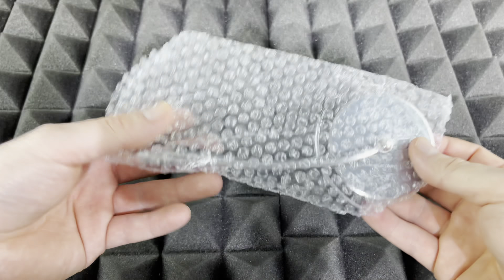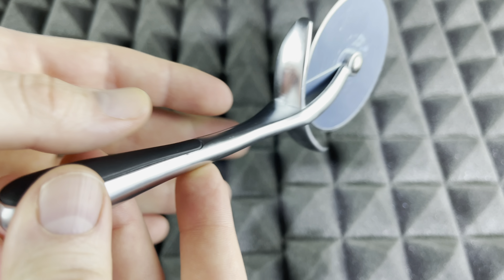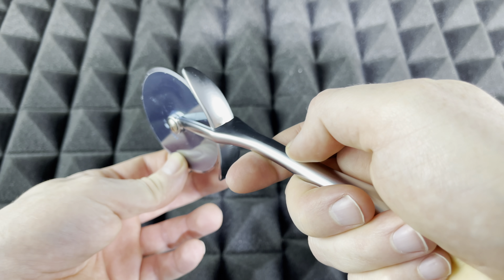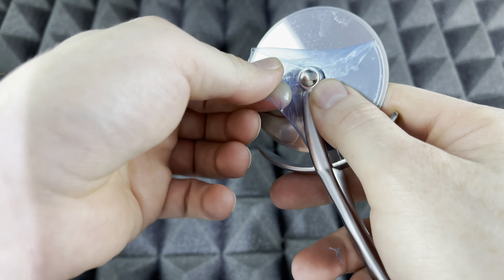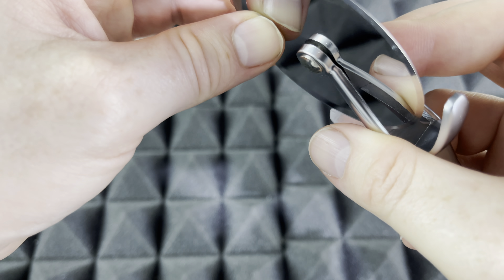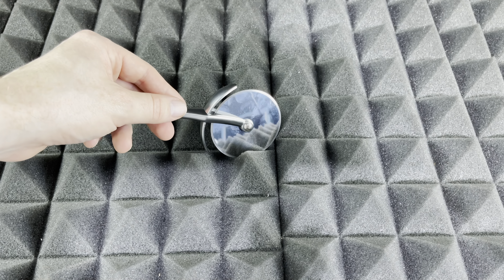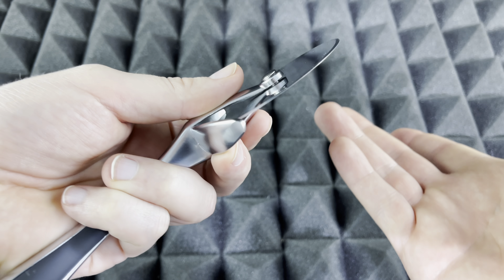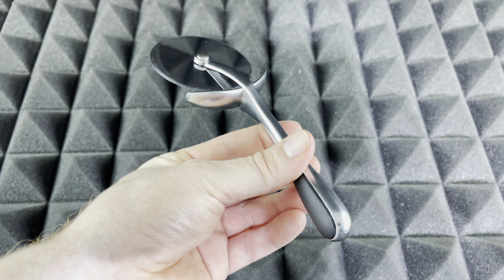LUFU Stainless Steel Slicer Pizza Cutter Wheel Unboxing / LUFU Pizza Cutter, Slip-Proof Handle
【Ultra Sharp, Stainless Steel Blade 】The Kitchenware Pizza Cutter comes with a superior quality, stainless steel blade. Its sharp stainless steel blade cuts through crunchy crust, and is large enough to accommodate Sicilian and thick-crust pizzas.
【Non-Slip Handle& Extra Protection】The Complex pizza Cutter wheel comes with a extra protective layer – the finger guard. The ergonomically designed, soft grip, slip resistant handle and thumb guard mean that there is a safer way to cut a pizza. Never worry about mushing your pizza with a blunt and inferior wheel again, and it never hurts you.
【100% Time Saving & Economically effective】Pizza is delicious, but cutting it using a knife is a nightmare. Don’t worry, we provide you with a best pizza wheel and so that you can cut the pizza more efficiently. You deserve it!
【Easy to clean】 This pizza cutter is dishwasher safe. No need to worry about chipping or rusting as our product is manufactured with high quality stainless steel. The blade can also be unscrewed for deeper cleaning.
【Hard and steady design 】 The sturdy ergonomic design is what distinguishes our premium pizza cutter from the similar products in the market. The long handle will help you to guide the pizza wheel smoothly and swiftly leaving perfectly shaped pizza slices behind. The solid grip makes it easier to cut even pieces.